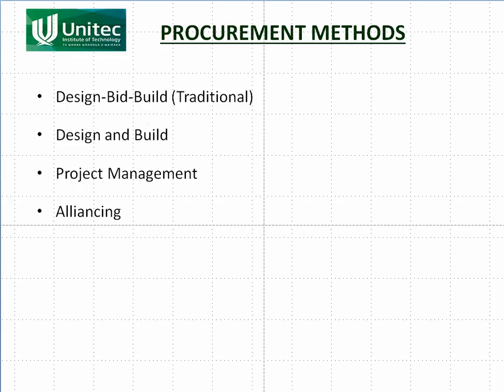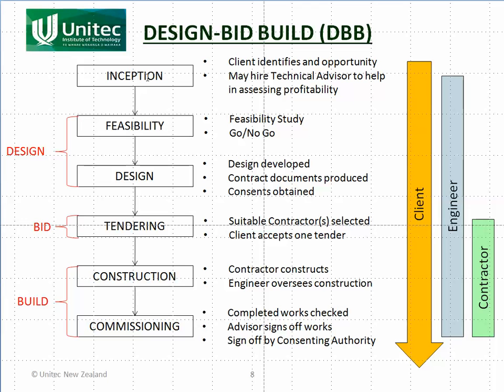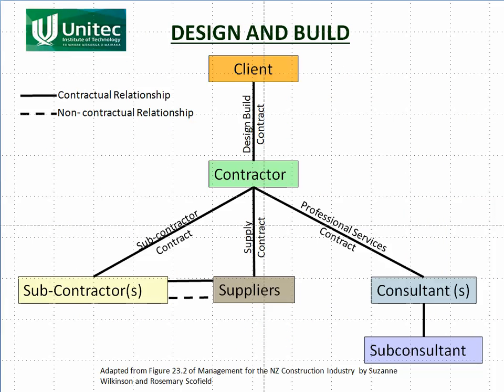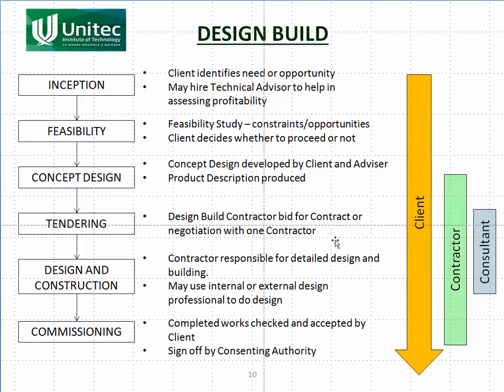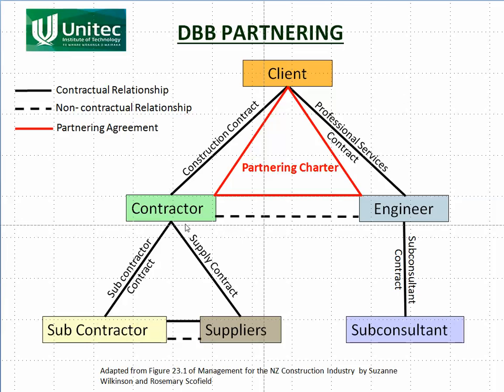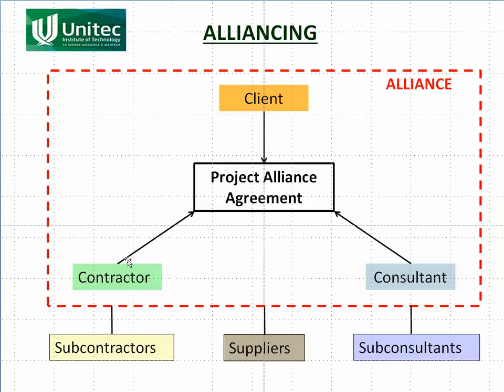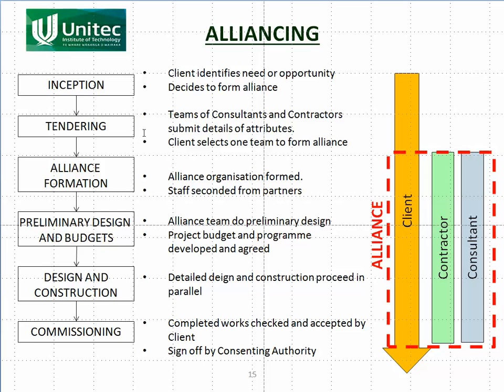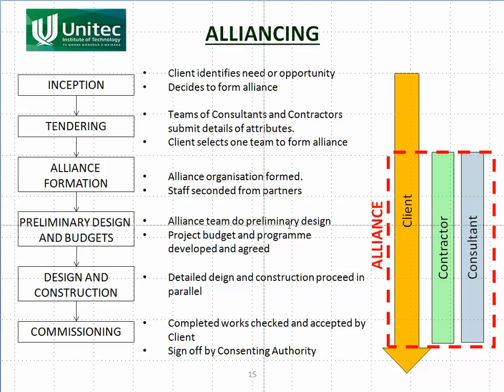EM7b Procurement Methods